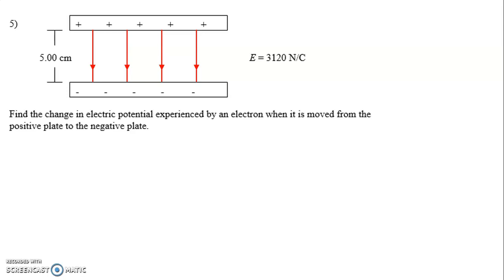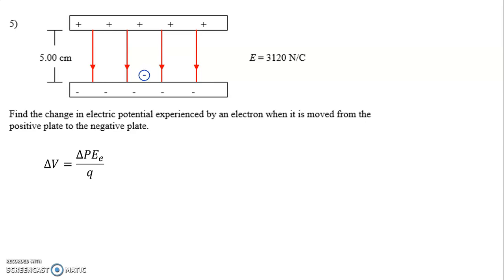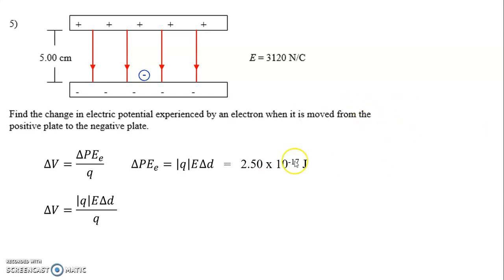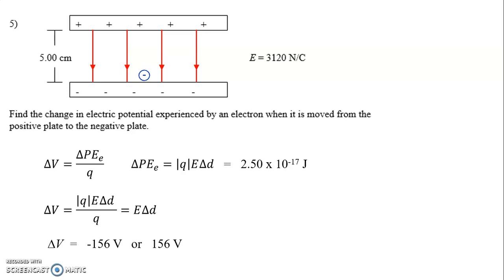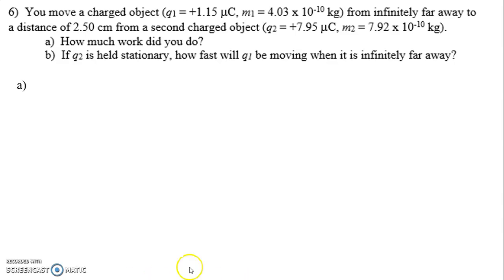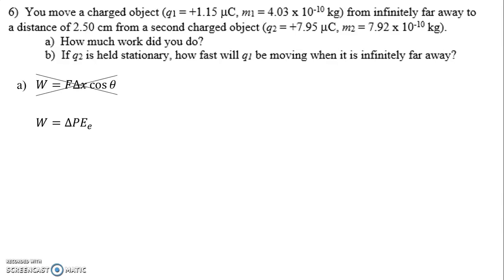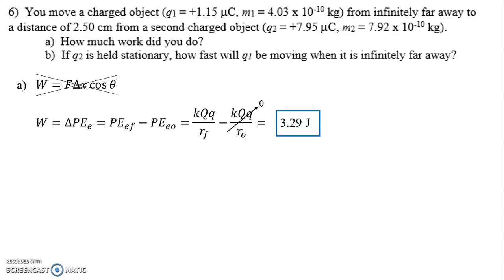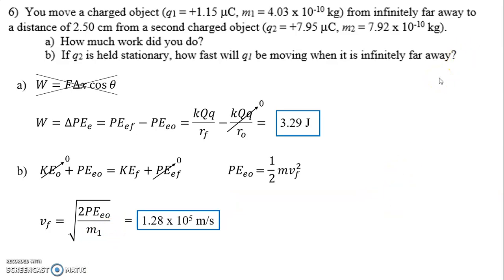AP PHY 1 Elec Pr 5, 6